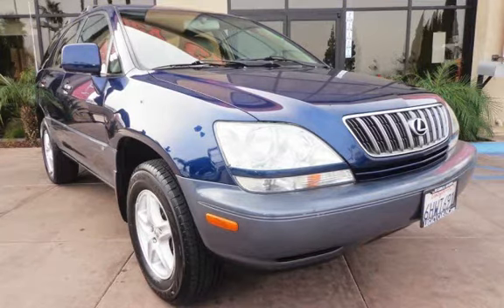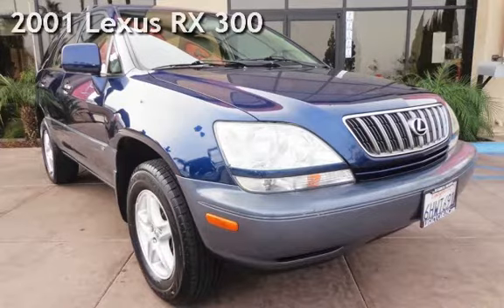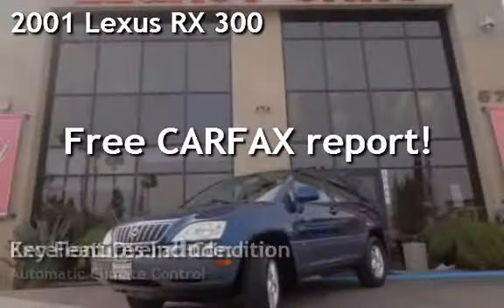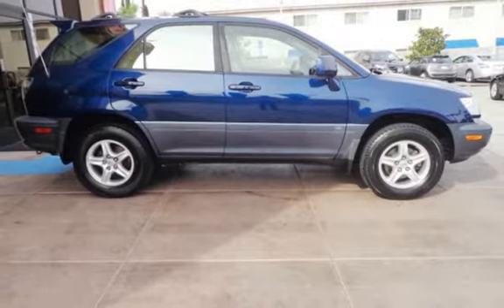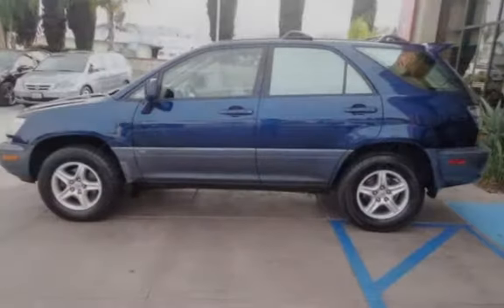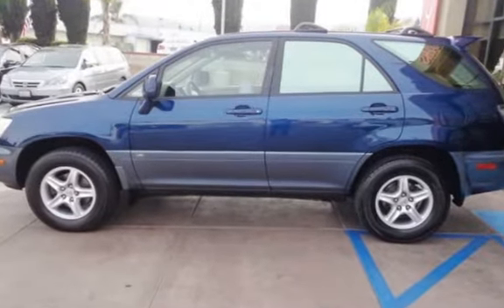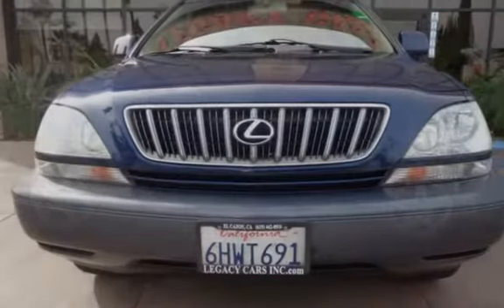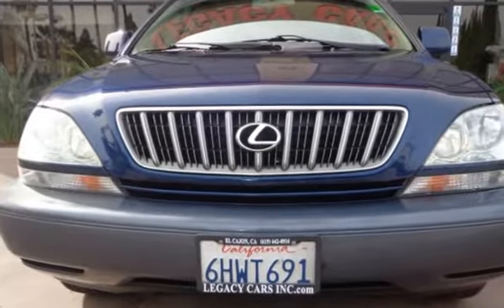2001 Lexus RX 300 for sale in EL CAJON, CA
LEATHER, MOONROOF, CLEAN CARFAX REPORT. LOOKS GREAT AND DRIVES AWESOME. MUST SEE AND DRIVE. POWER EVERYTHING, NEW TIRES. PASSED ALL MECHANICAL AND SAFETY INSPECTIONS.